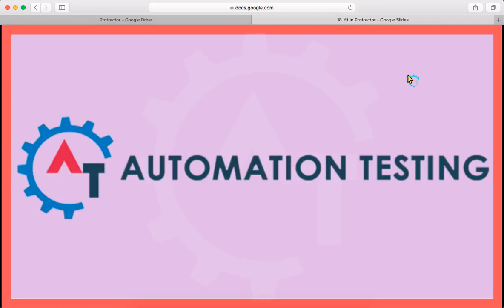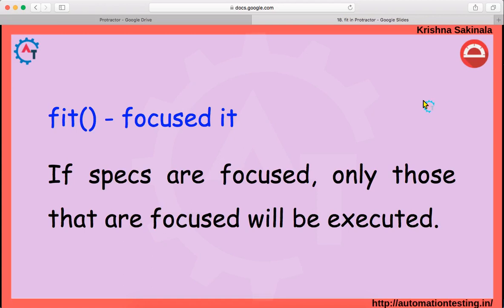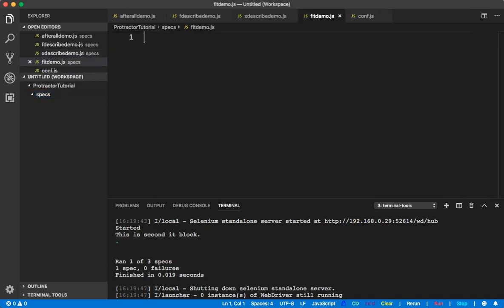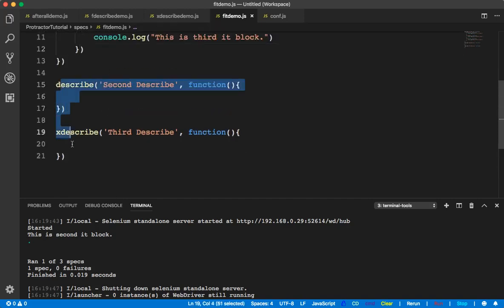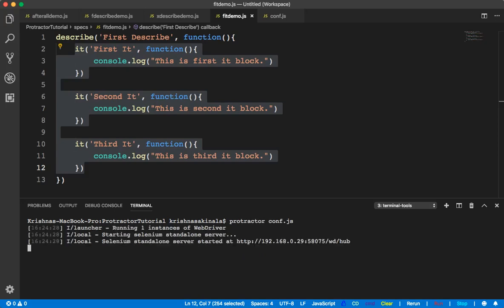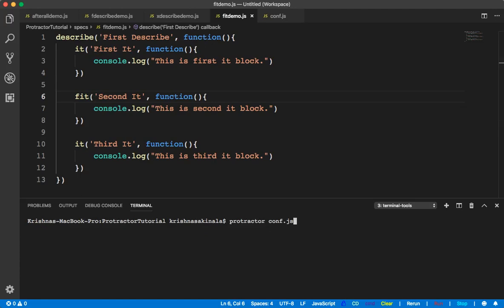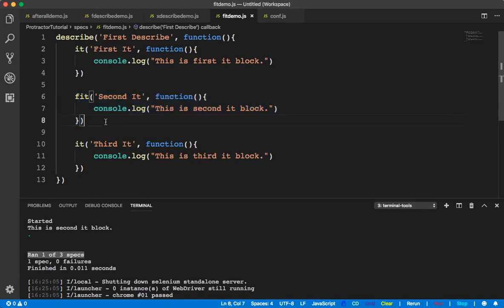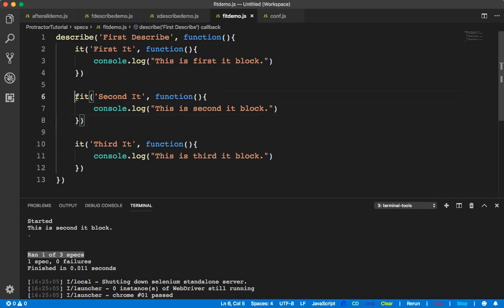Protractor Tutorial 22 - What is FIt Block in Jasmine Framework | Jasmine Unit Testing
Please use the following link to install the Katalon Studio:

In this video will discuss about what is FIt block in jasmine framework and what is the use of FIt block in jasmine while writing the protractor scripts.

fit() - focused it

If specs are focused, only those that are focused will be executed.